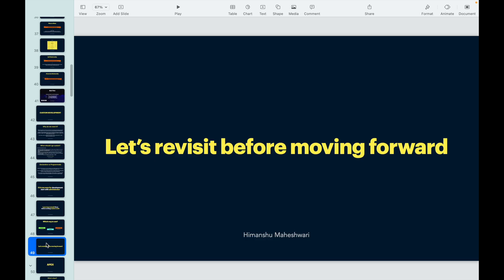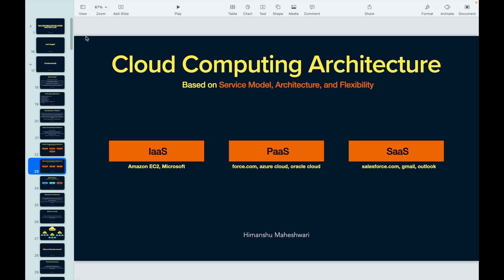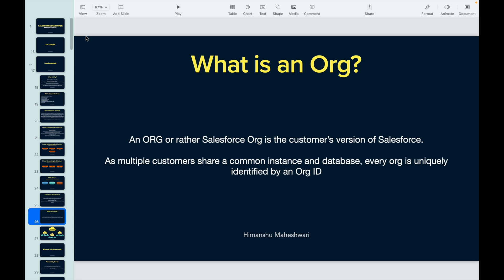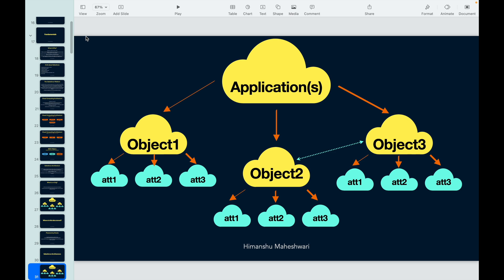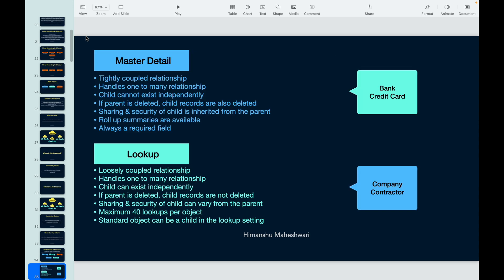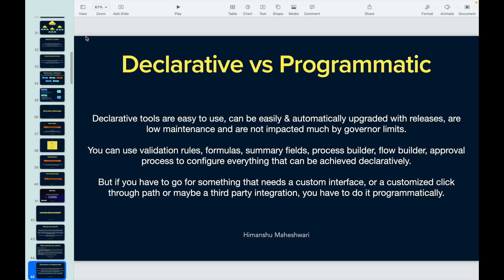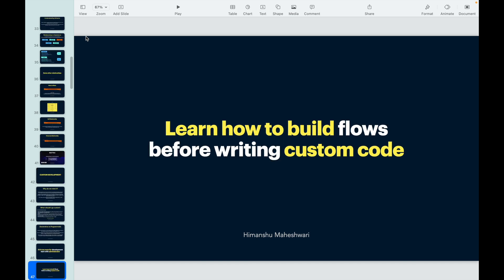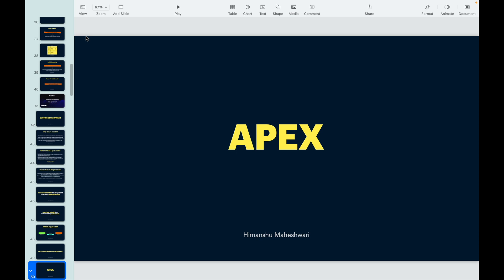Are you ready to write Apex? | Chapter 16 | Salesforce Developer Masterclass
Welcome to an exciting new episode of the Salesforce Developer Masterclass, titled "Are You Ready to Write Apex?" This video is tailored for Salesforce developers who are considering stepping into the world of coding within Salesforce with Apex, Salesforce’s proprietary programming language.

Apex enables you to add business logic to most system events, including button clicks, related record updates, and Visualforce pages. But before diving into writing Apex code, it’s crucial to understand when and why you should use it, and what foundational knowledge you should have.

In this episode, we will discuss the prerequisites for learning Apex, such as a solid understanding of basic programming concepts like variables, control structures, and object-oriented programming. We’ll also cover the Salesforce-specific fundamentals that are essential before writing your first line of Apex, including an understanding of the Salesforce data model, formula fields, and workflow rules.

Next, we delve into scenarios that might require the use of Apex, from complex business processes that can’t be automated through standard configuration tools to handling bulk data operations and integrating with external APIs.

This video aims to equip you with the knowledge to decide if you’re ready to start coding in Apex and how to prepare for it effectively. By the end of this session, you will have a clear roadmap of the skills and concepts you need to master Apex, ensuring your transition from declarative tools to programmatic solutions is smooth and successful.